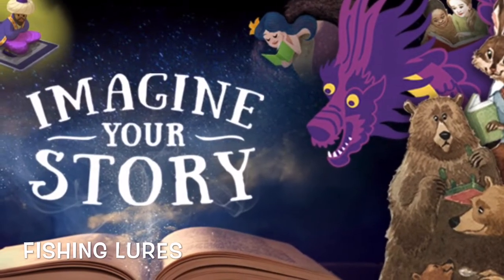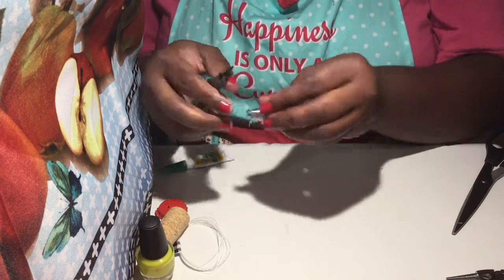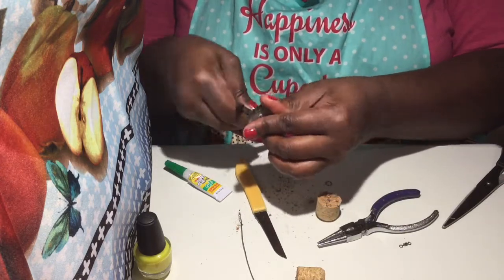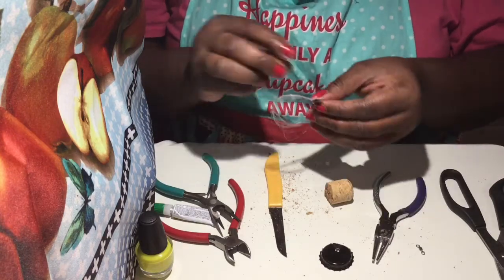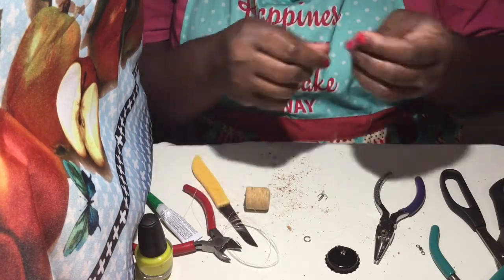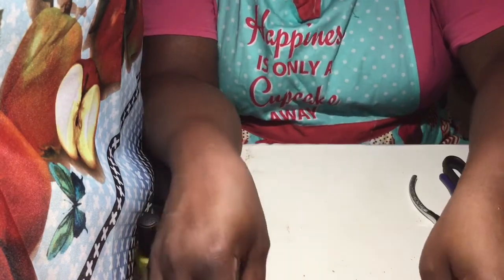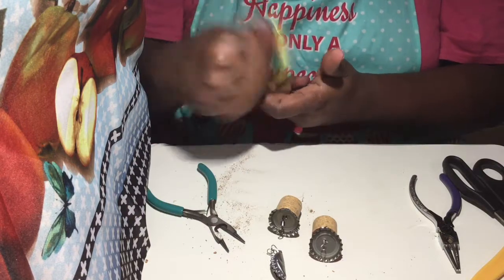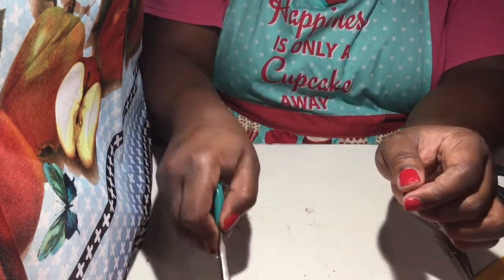DIY Fishing Lures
The bottle cap spinner is the basic homemade lure a great place to start if this is your first time making one. Adults, if you haven't picked up your DIY materials from your local OKRLS library, do so!  You have until July 10, 2020!